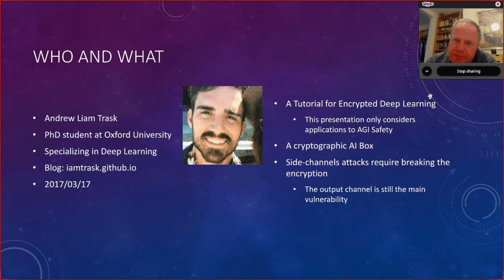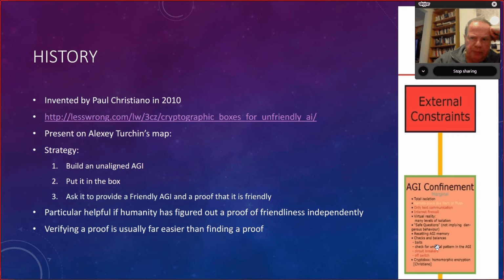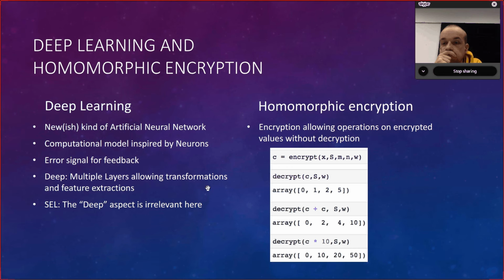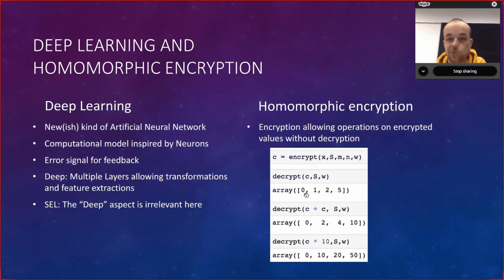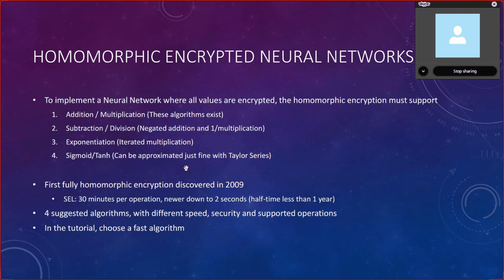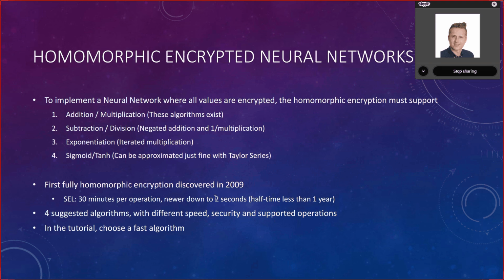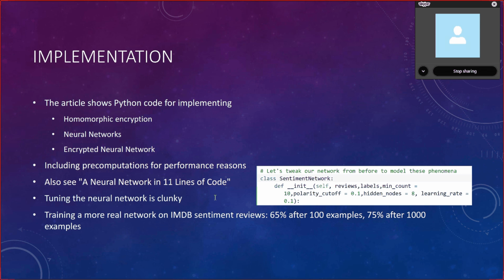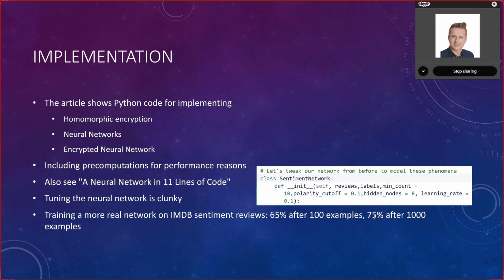AI Safety Reading Group (Session 45)